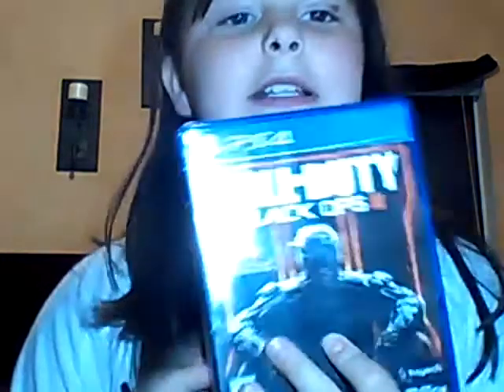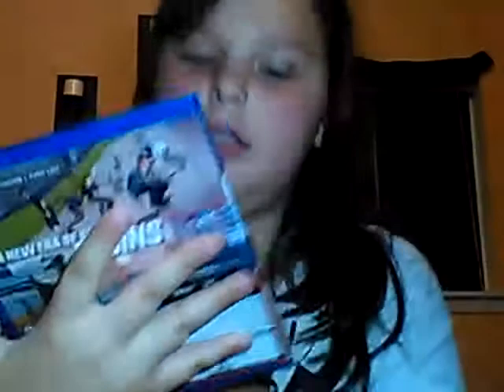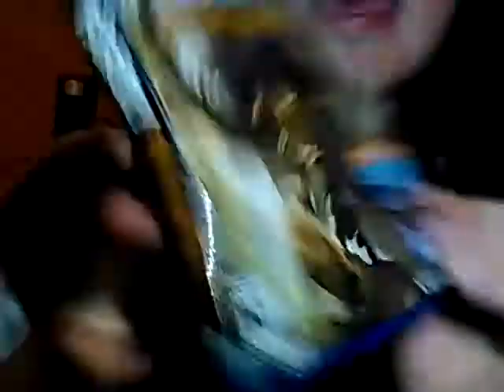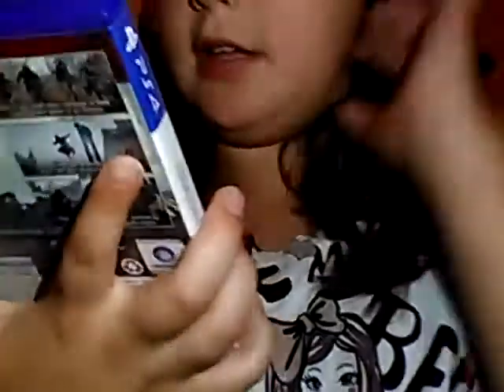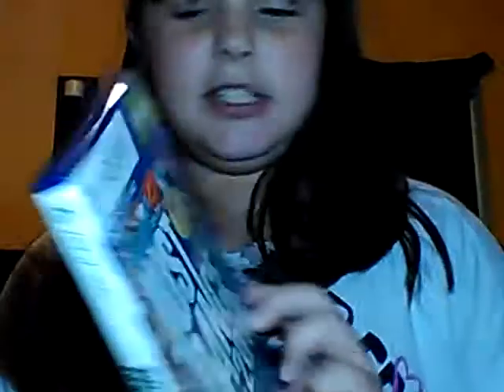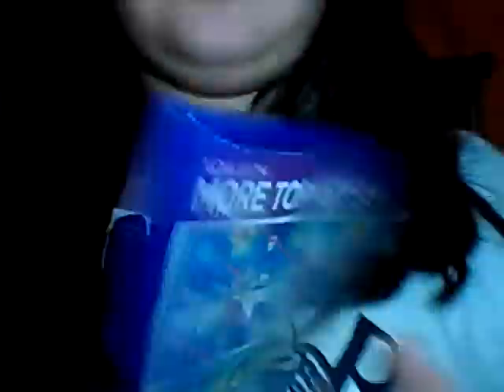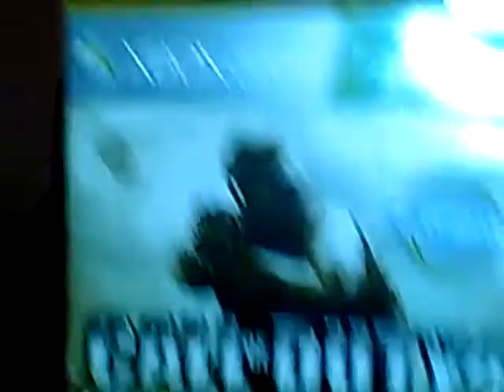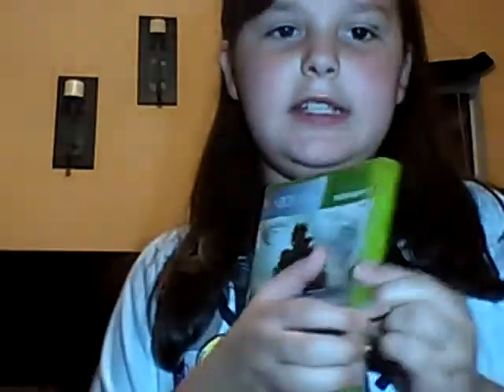My CDs collections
Collect CDs